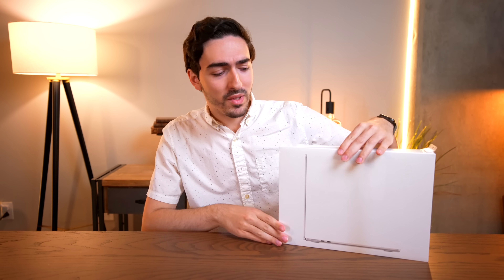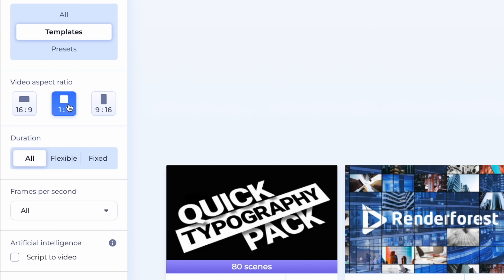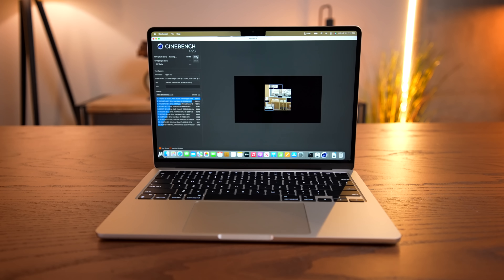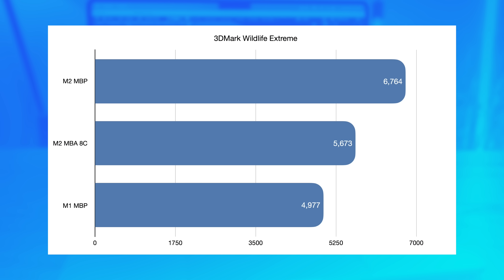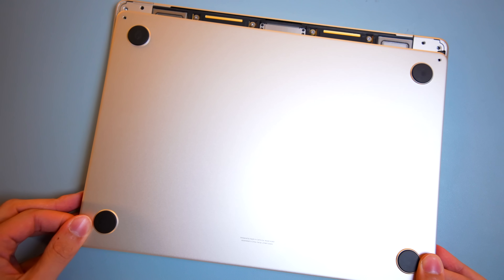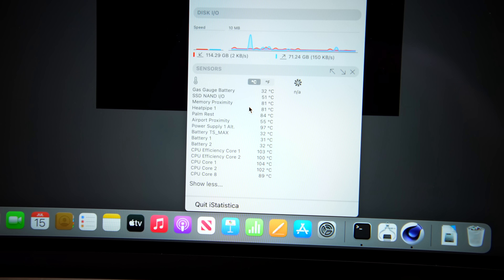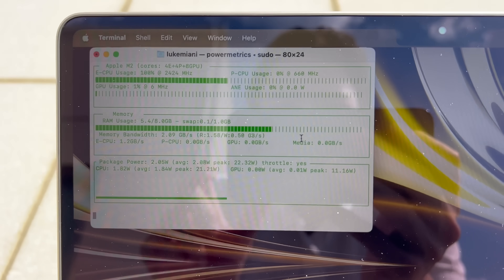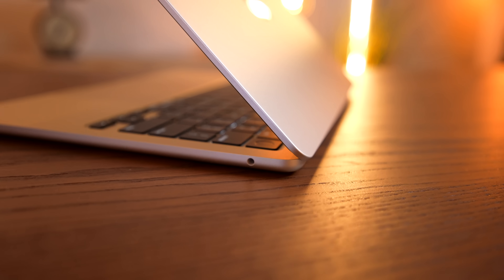Is the CHEAPEST M2 MacBook Air good enough? Extreme thermal throttling test!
Today I’ve got the base model MacBook Air in the studio and we’re going to tear it apart (literally). Performance and benchmarks, thermal management, thermal design and more! This is the ultimate deep dive into the base MacBook Air’s performance

Time Stamps
0:00 Intro
0:59 Sponsor Segment
2:00 Why the base model?
2:51 CPU Benchmarks
4:31 GPU Benchmarks
5:40 Video editing
6:45 Internal thermals
7:23 Extreme thermal torture test
9:19 INSANE thermal torture test
11:23 Conclusions